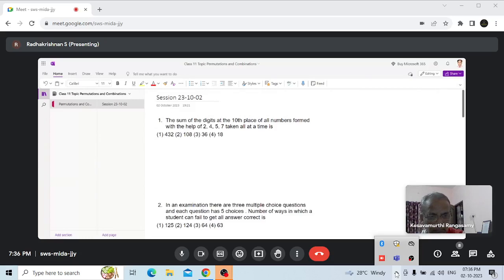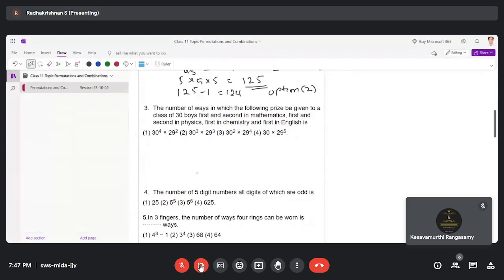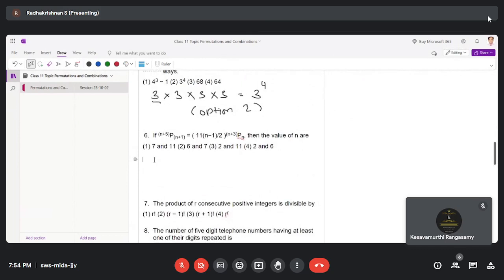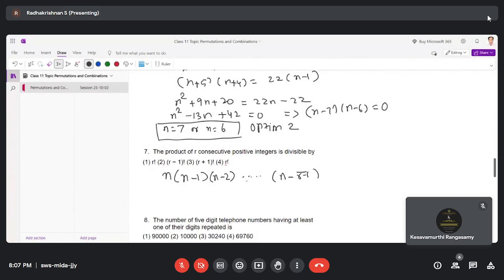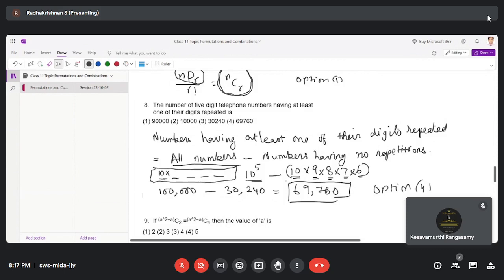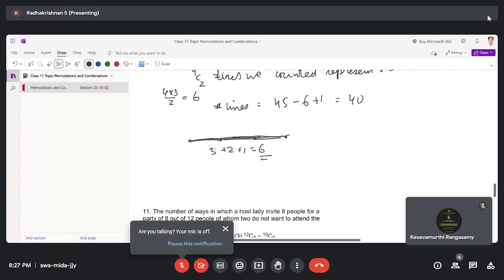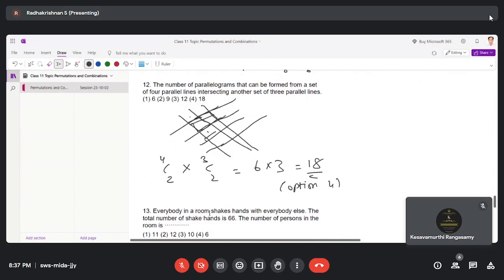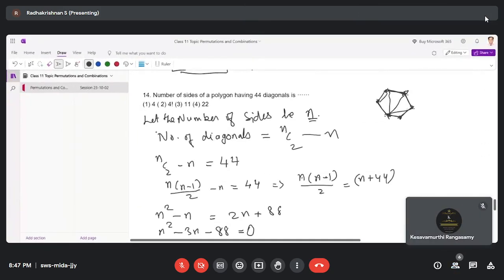20231002-JE-MA-01 / JEE 2025 DT OCT 2, 2023/PERMUTATIONS AND COMBINATIONS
20231002-JE-MA-01 / JEE 2025 DT OCT 2, 2023/PERMUTATIONS AND COMBINATIONS